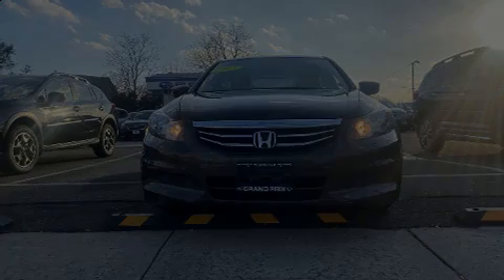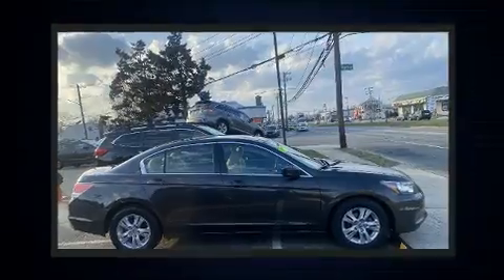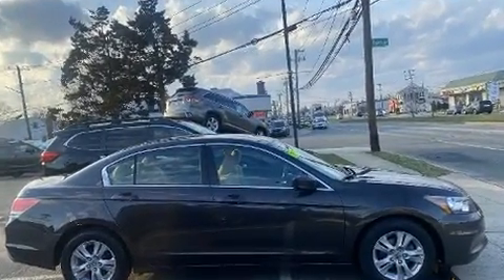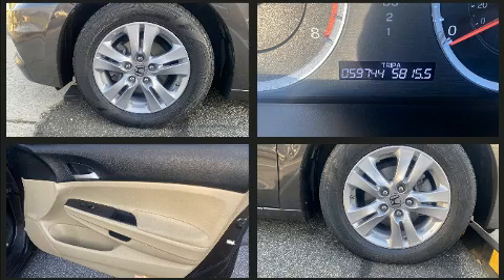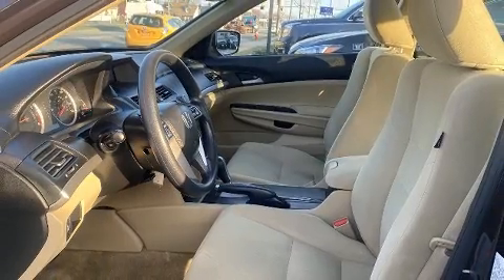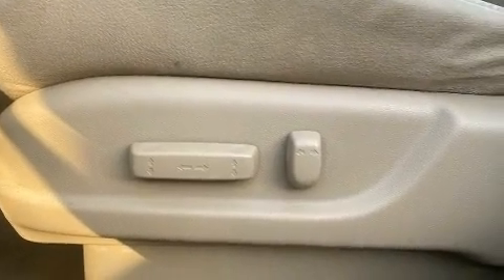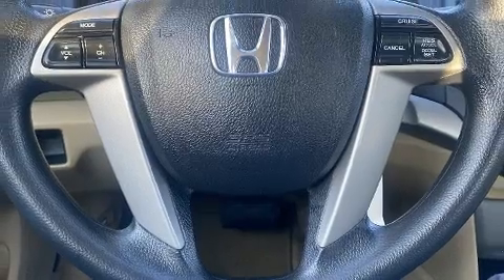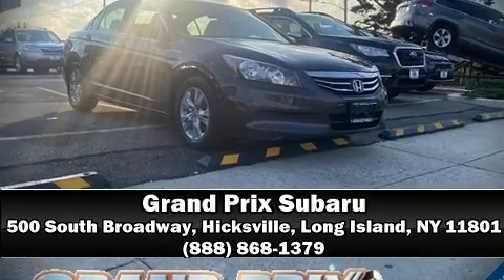2011 Honda Accord LX-P in Hicksville, Long Island, NY 11801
Familiarize yourself with the 2011 Honda Accord. This 4 door, 5 passenger sedan still has fewer than 60,000 miles! It features a front-wheel-drive platform, an automatic transmission, and a 2.4 liter 4 cylinder engine. Honda infused the interior with top shelf amenities, such as: delay-off headlights, 1-touch window functionality, speed sensitive wipers, tilt steering wheel, power door mirrors, remote keyless entry, and air conditioning. Audio features include a CD player with MP3 capability, and 6 speakers, providing excellent sound throughout the cabin. Honda ensures the safety and security of its passengers with equipment such as: dual front impact airbags, head curtain airbags, traction control, brake assist, anti-whiplash front head restraints, a security system, and 4 wheel disc brakes with ABS. Electronic stability control ensures solid grip atop the road surface, no matter how challenging the driving conditions. Our sales reps are knowledgeable and professional. They'll work with you to find the right vehicle at a price you can afford. Stop by our dealership or give us a call for more information.